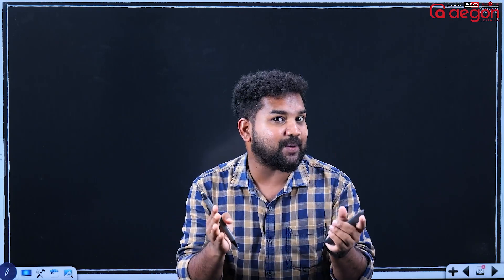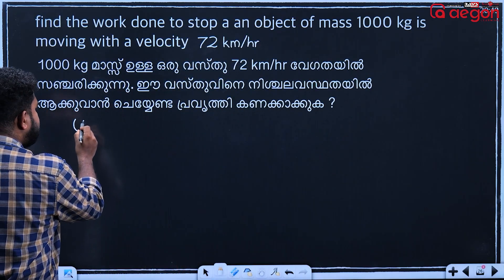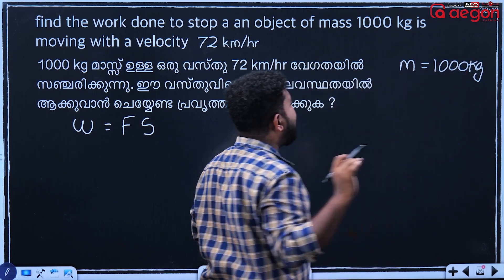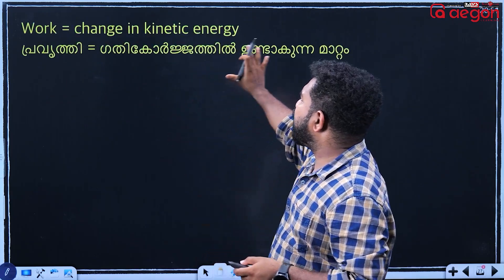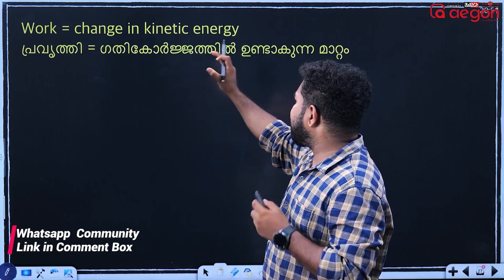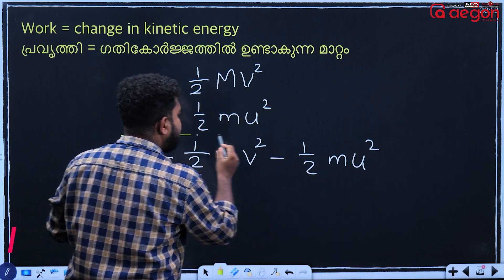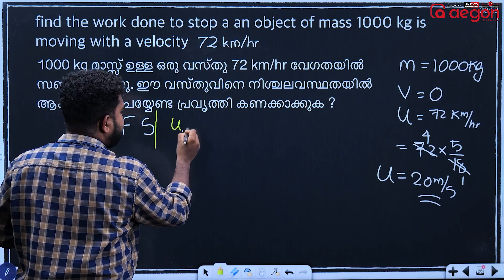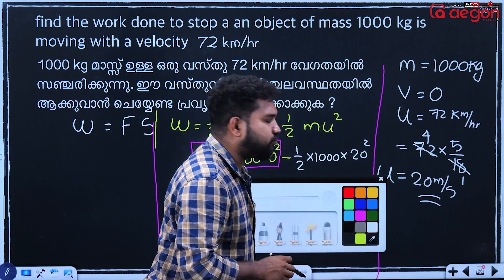Class 9 ഈ വീഡിയോ അത്രയും Important ആണ്❗Work energy theorem | AK CLASS 9 | Aegon Class 9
Aegon SSLC